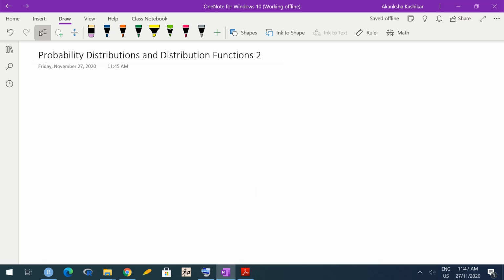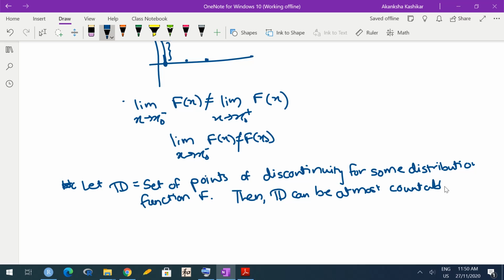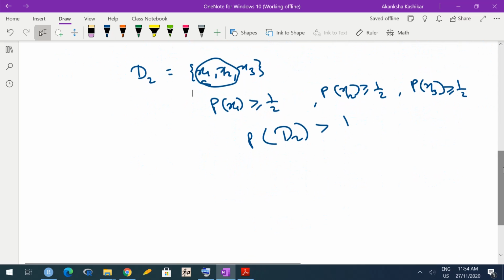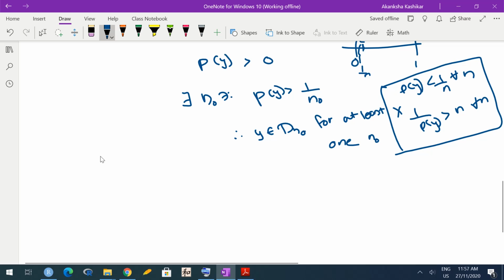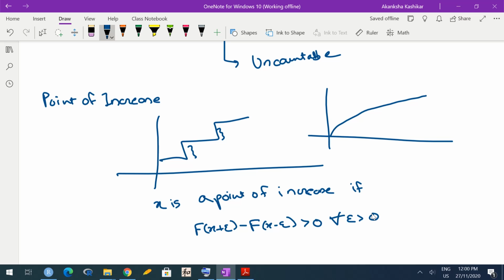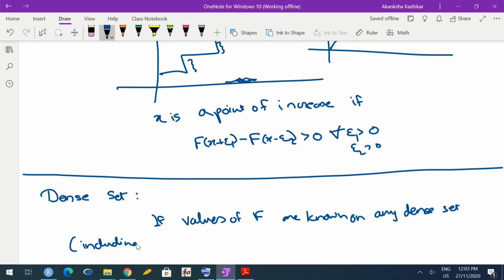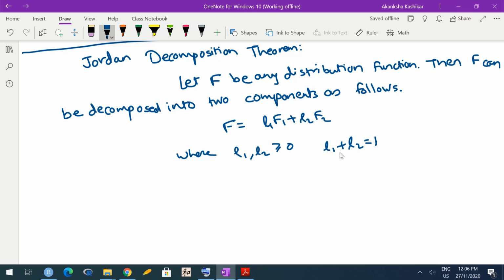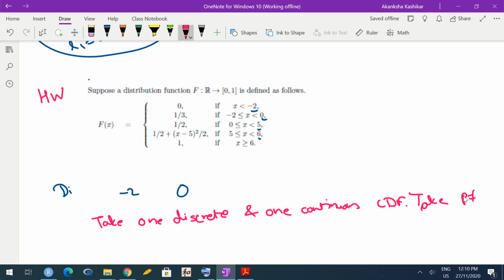ST201 - Lecture 24 - Distribution Function 2